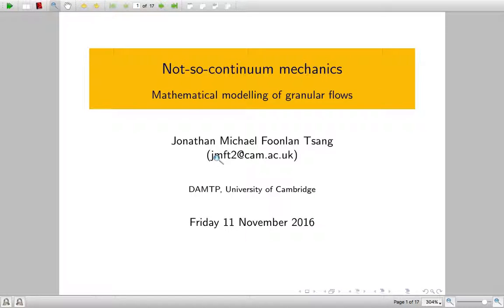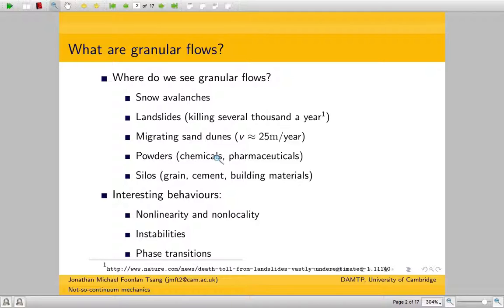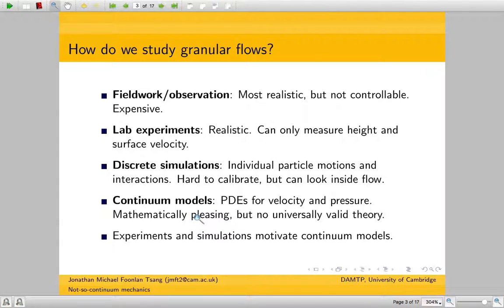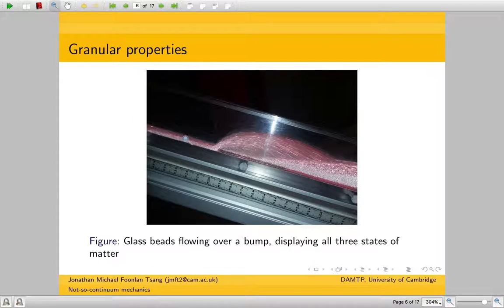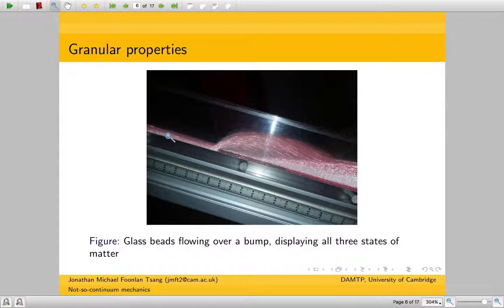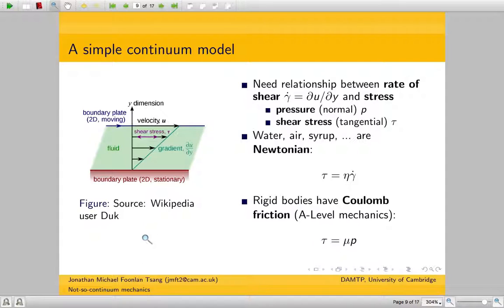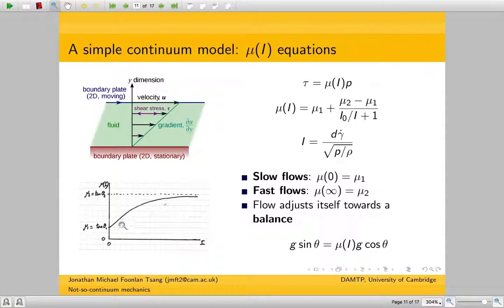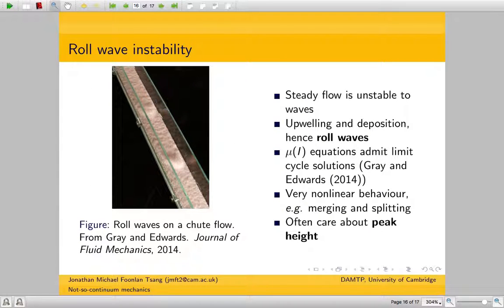Not-so-continuum mechanics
This is a practice for a talk that I will give at the London Mathematical Society on Friday 11 November, 2016.